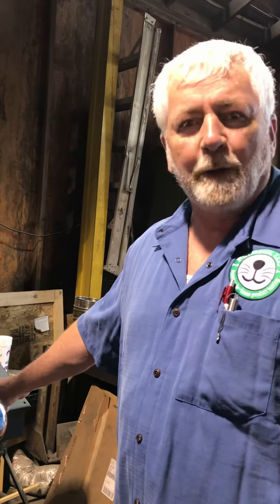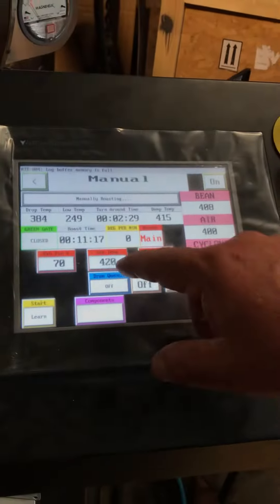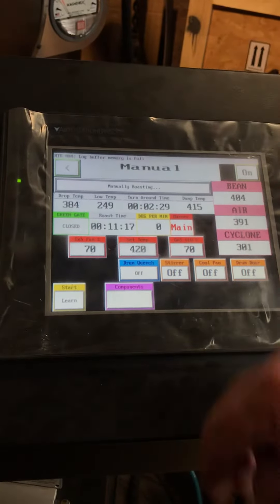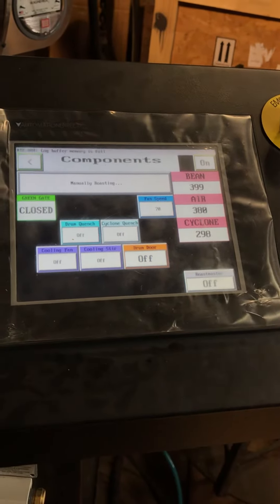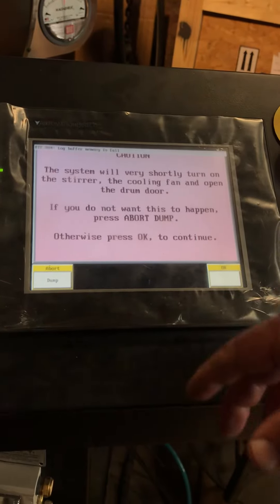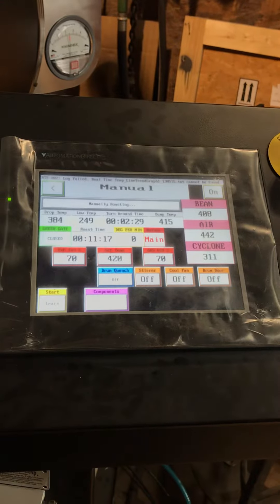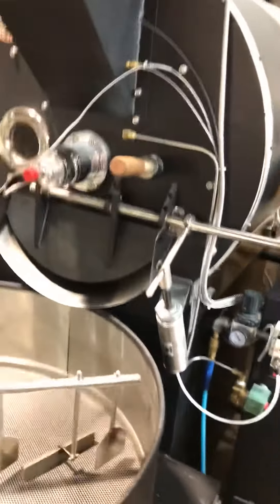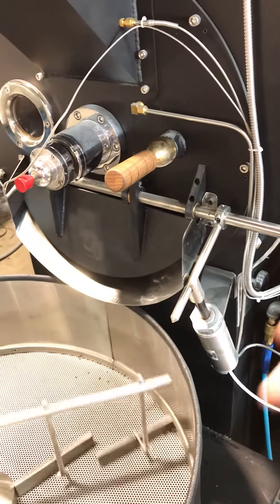How to use the Roast Master function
The roast master feature is a part of a program that allows you to be able to hit a few buttons and it will complete the roast if you need to walk away from the roaster